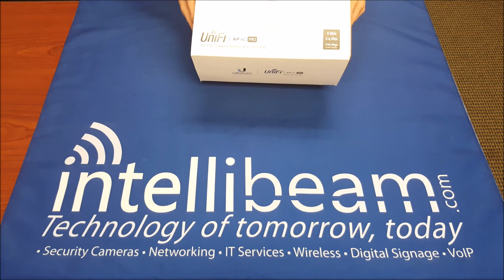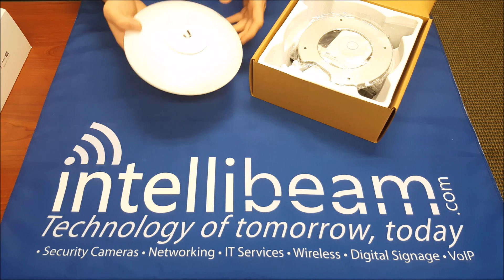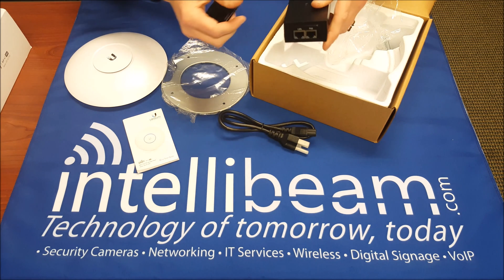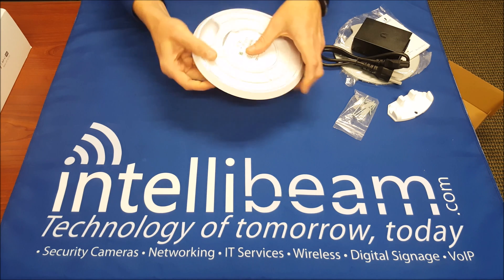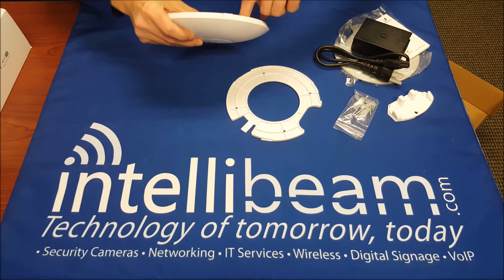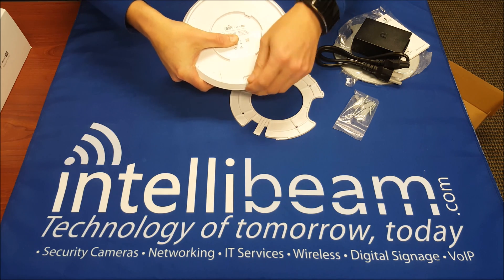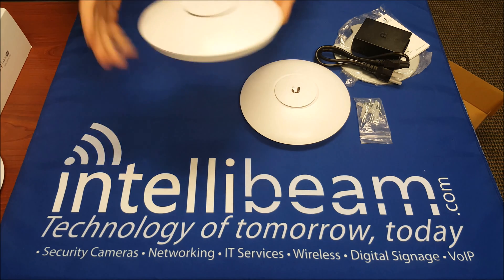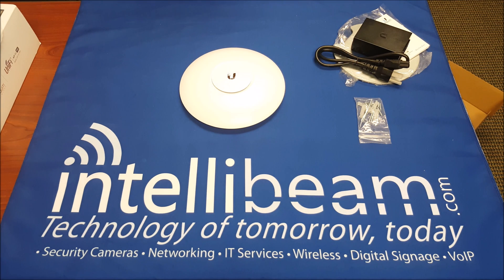Ubiquiti Networks UniFi UAP-AC-PRO unboxing by Intellibeam.com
UAP-AC-PRO shot in 4K

2.4 GHz Speed: 450 Mbps
5 GHz Speed: 1300 Mbps
802.3af PoE/802.3at PoE+
(2) 10/100/1000 Ethernet
Easy swap with existing UAP mounts

Facebook.com/intellibeam
Twitter.com/intellibeam